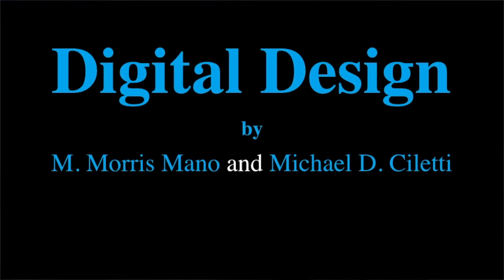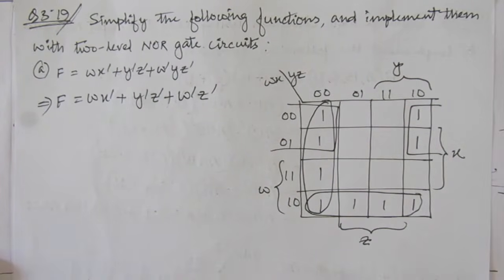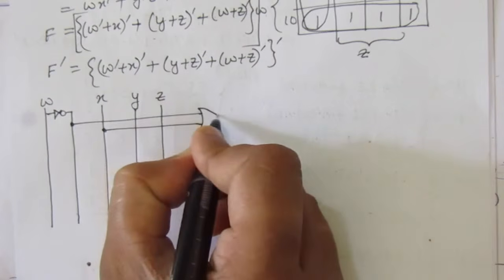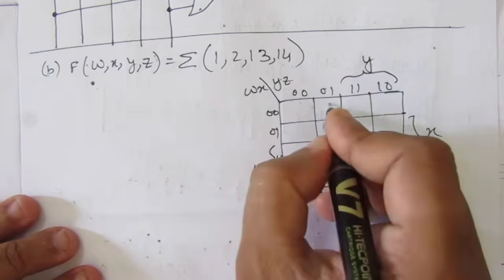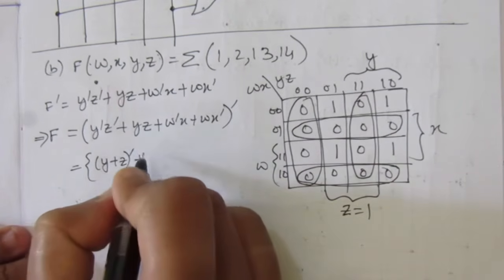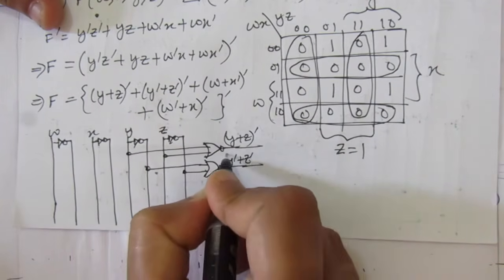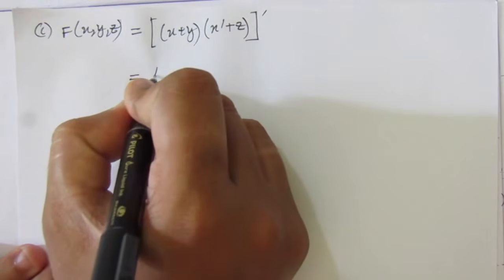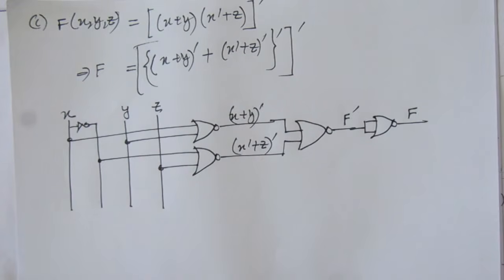3.19: Simplify the following functions, and implement them with two-level NOR gate circuits:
3.19: Simplify the following functions, and implement them with two-level NOR gate circuits:
(a)* F = wx' + y'z' + w'yz'
(b) F(w, x, y, z) = Sum(1, 2, 13, 14)